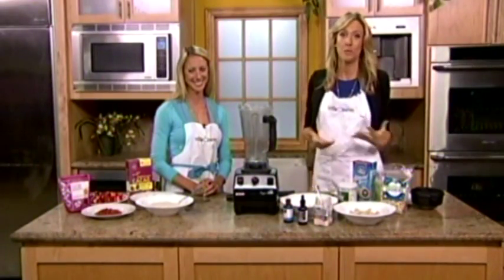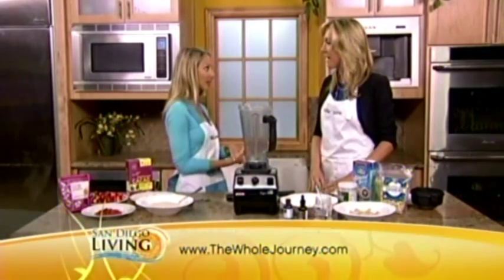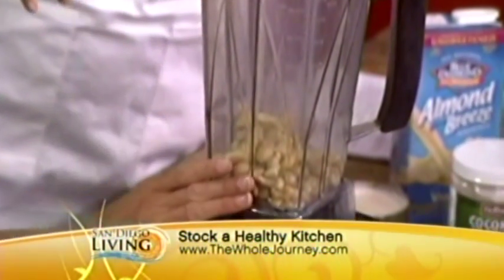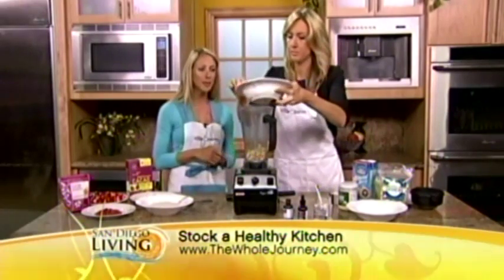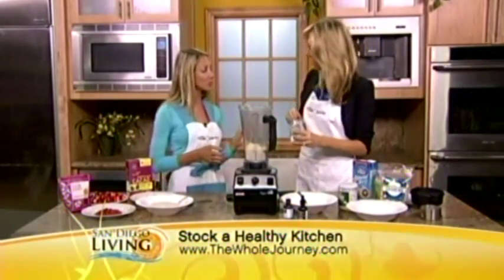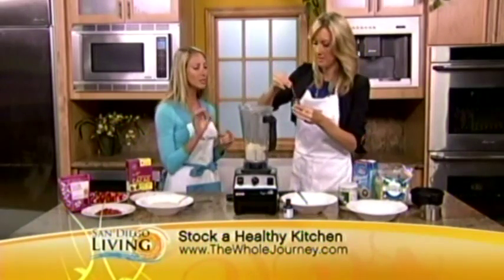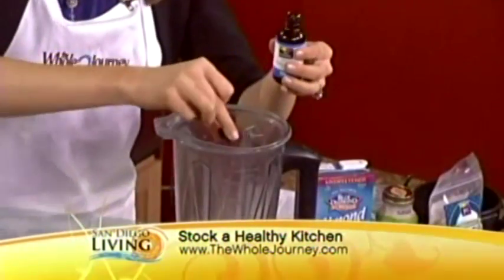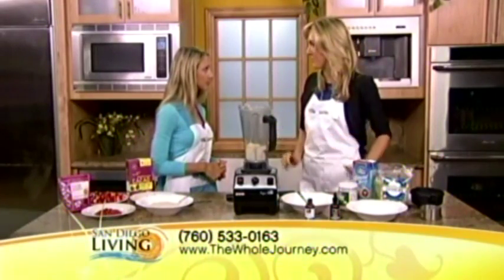How to Make Our Favorite Raw Dessert: Cashew Cake Batter Pudding!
If you liked this video, then you might like others in our Blood Sugar Balance playlist